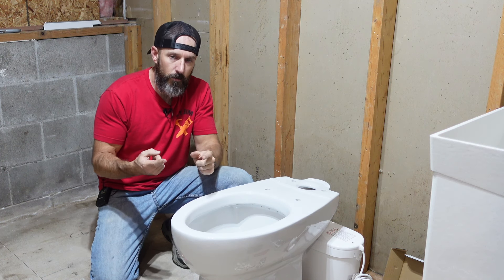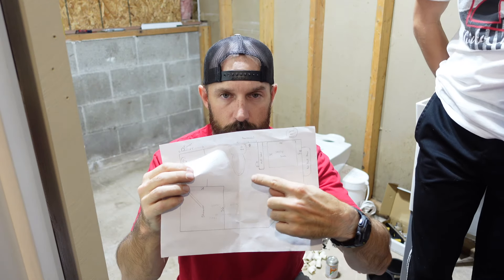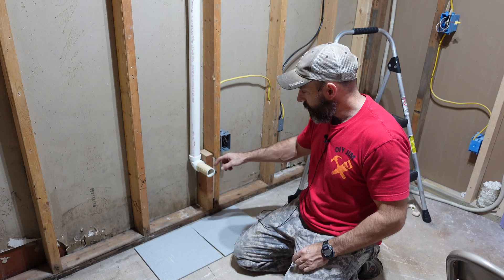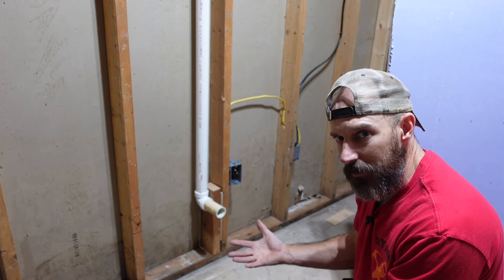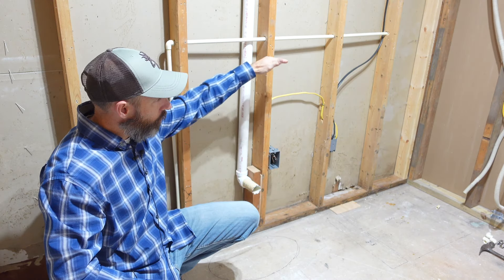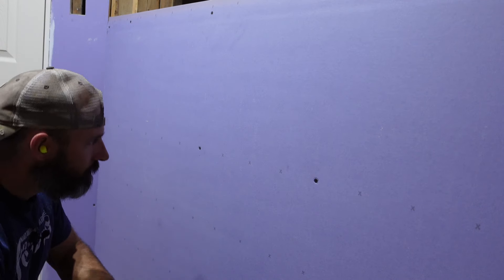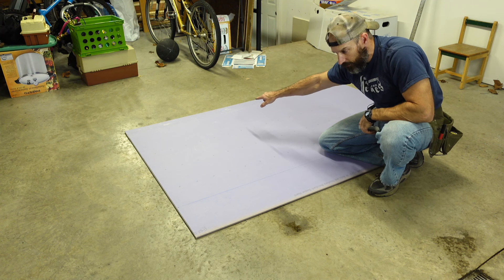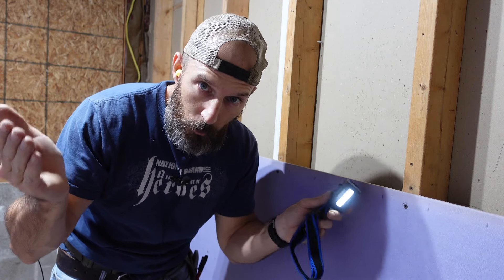How to build a basement bathroom video 1 of 4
My basement bathroom build video 1 of 4

✅ Milwaukee drill set

✅ PVC pipe cutters

✅ Drywall screw setter kobalt

✅ muti tool dewalt

✅ chalk line

✅ Dremel tool kit

✅ rotoZip drywall bits (work in Dremel)

✅ inside and outside drywall tool set

✅Vitra Schluter underlayment

✅Send me a thank you ✅
                 DIY Jim
                 Hughesville Pa, 17737